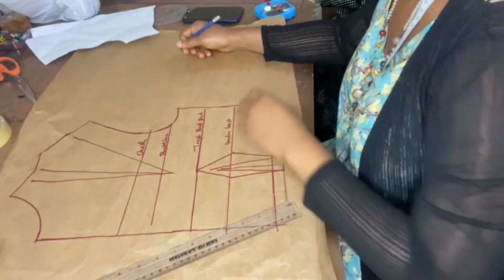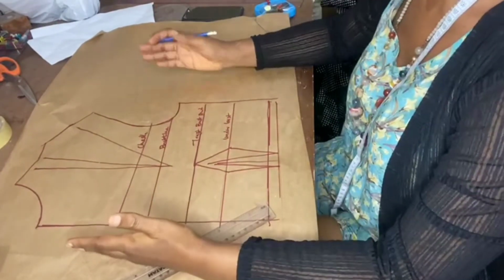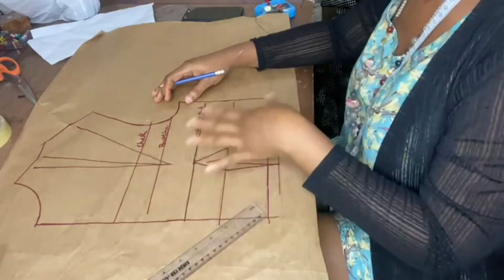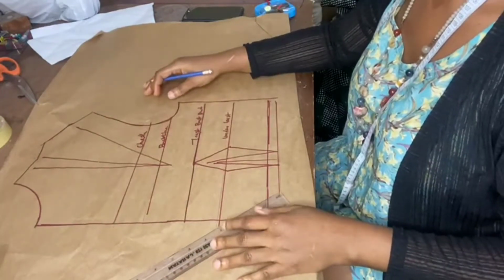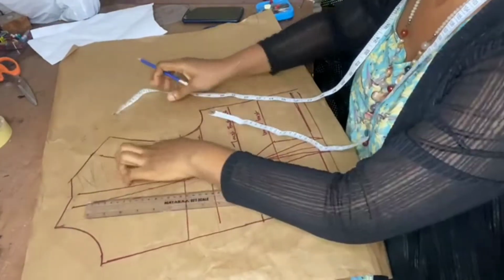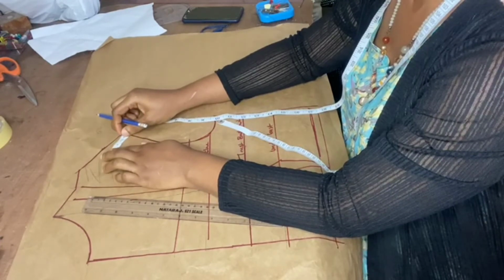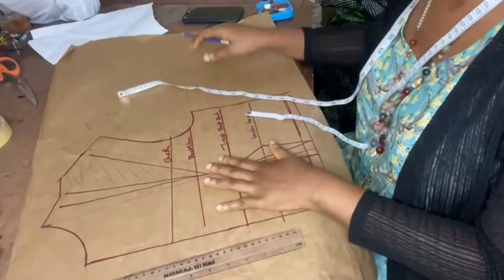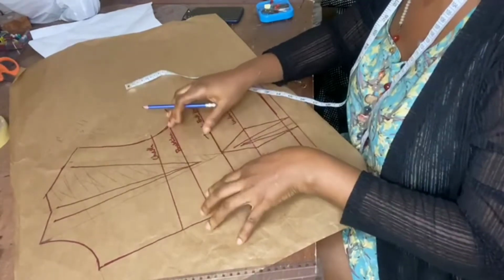How to Draft a Key Hole Neckline | Natalie Bray